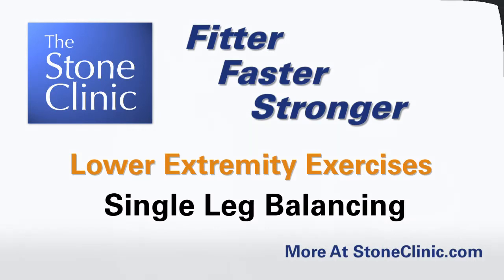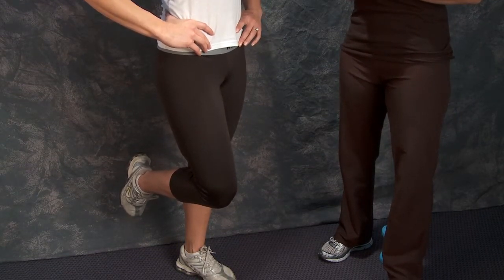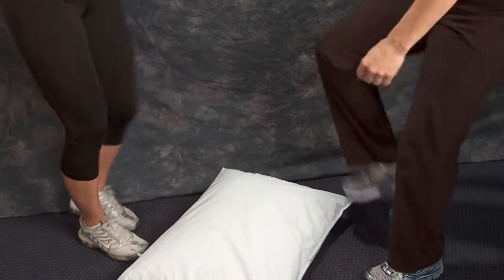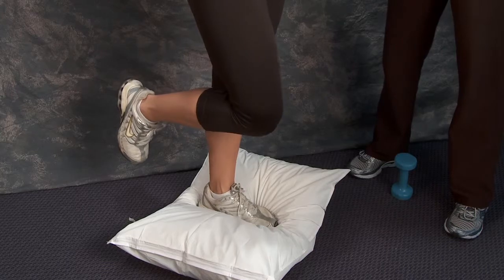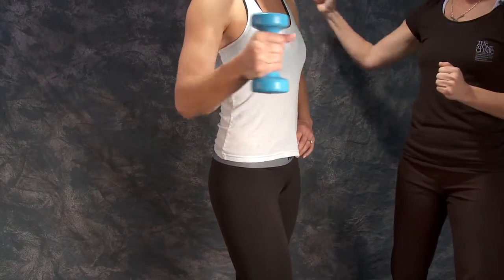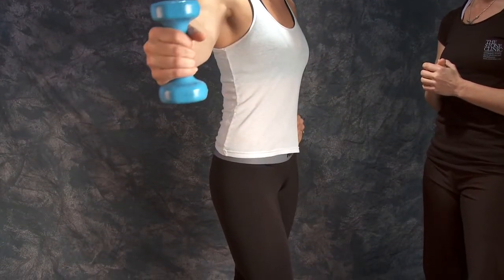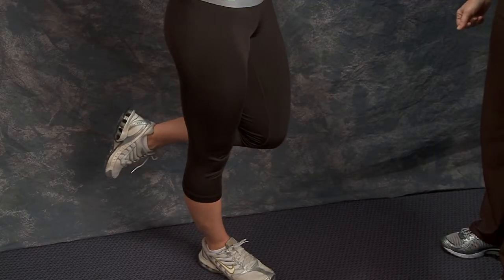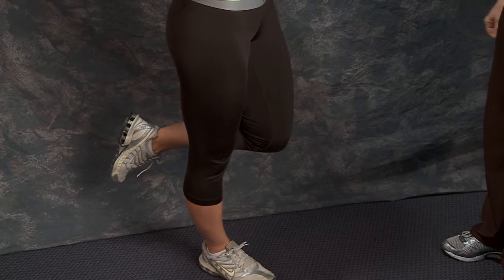Lower Extremity: Balancing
Apply your ankle strength in a functional way.  The small adjustments that occur at the ankle, knee, and hip happen automatically so that we can avoid falling.